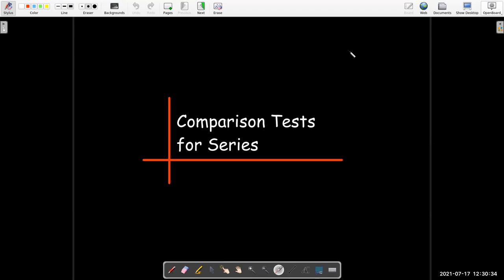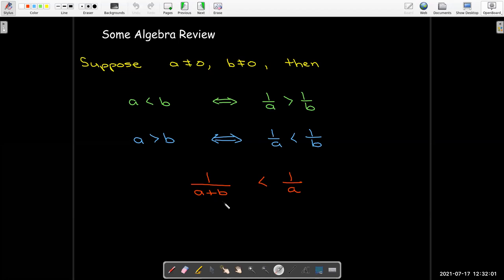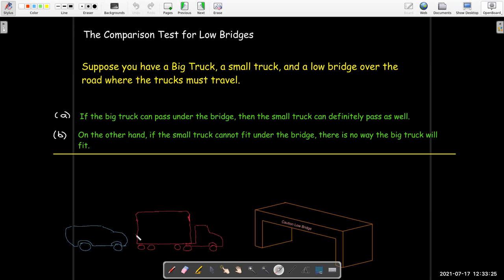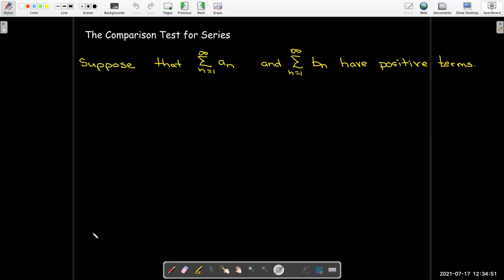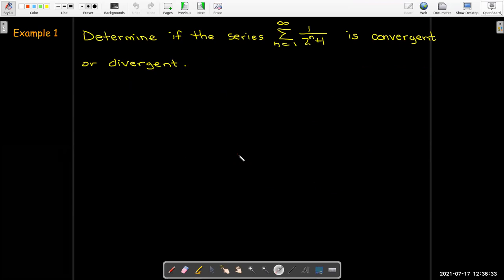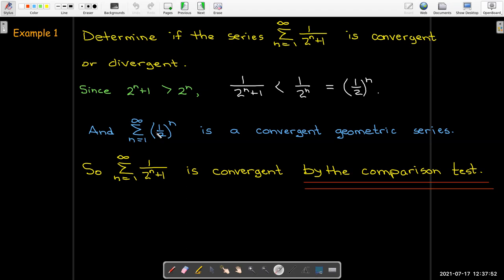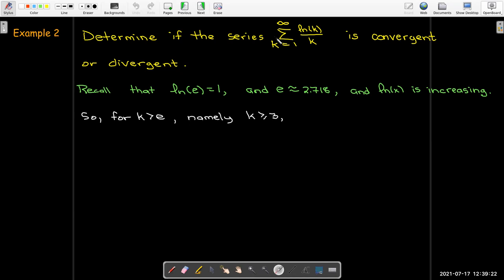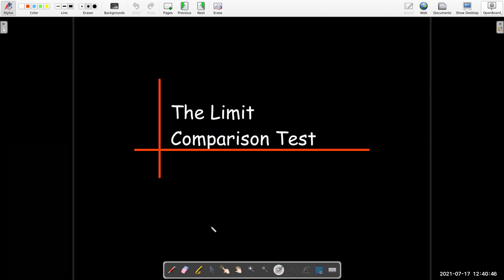The (Direct) Comparison Test for Series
We present the comparison test for series with positive terms, and work out some examples.